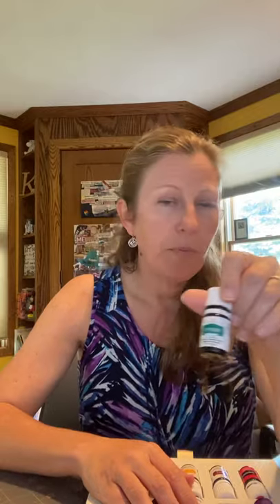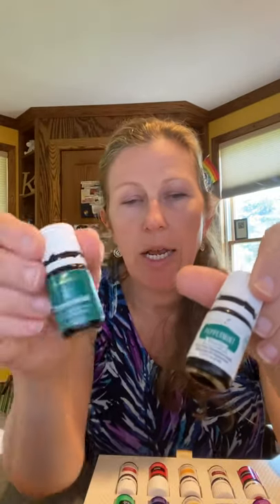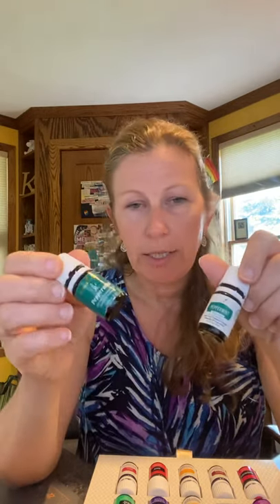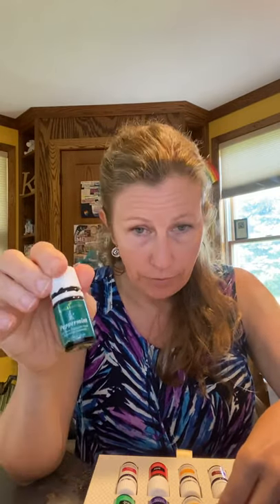Premium Starter Kit (PSK) oils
YL put the 12 most commonly used essential oils in an amazing premium starter kit with a diffuser.  I go through them all & tell how we use them in our family